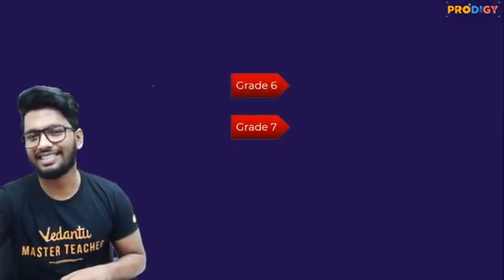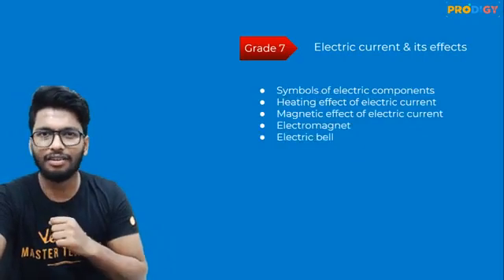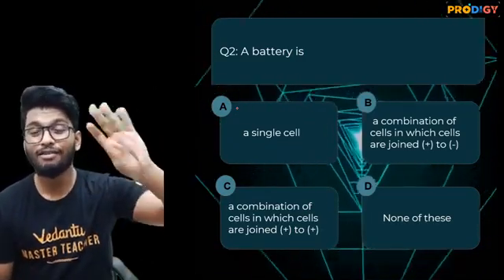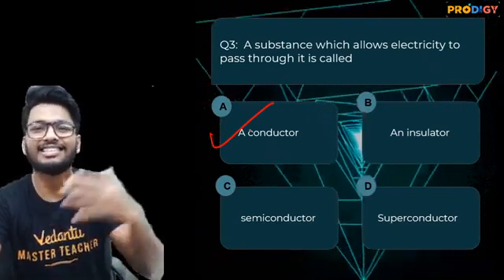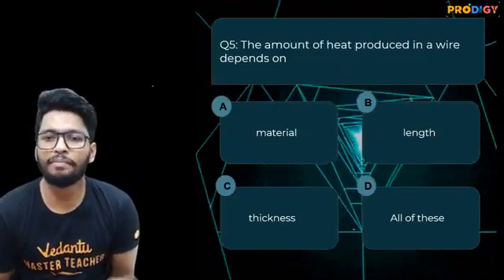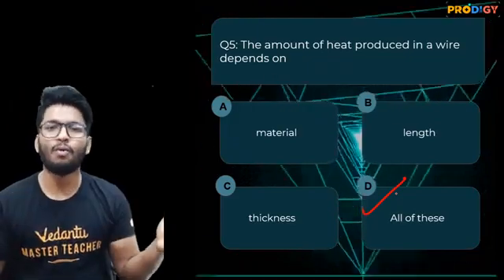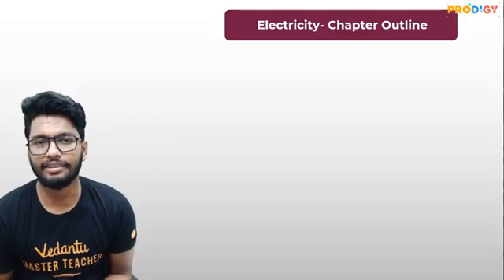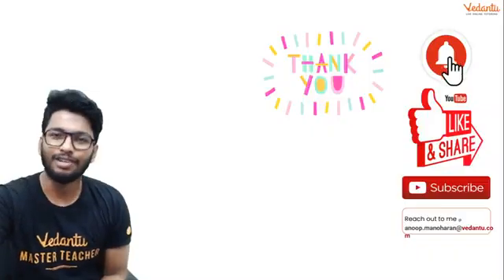Electricity - Introduction | Prodigy Series -2022 🔥 CBSE Class 10 Physics | NCERT | Vedantu 9 & 10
Electricity - Introduction | Prodigy Series 2022 🔥 | CBSE Class 10 Physics Chapter 12 | NCERT Solution for Class 10 Physics | Vedantu9thand10thEnglish with your favorite Anoop Sir. This session helps your giant leap to grade 10 becomes easy by taking Electricity - Introduction in a simple manner. The students who are going to Prepare 10th Board exams must watch this session before starting their Board Preparation. In Vedantu, You can now watch today's session of Electricity Class 10 Full Chapter | Electricity Class 10 Vedantu | Electricity Class 10 CBSE | Electricity Class 10 NCERT | Electricity Class 10 | Prodigy Series -2022 | Electricity Class 10 Full Chapter | Online Classes.

Topics Covered in this Session:
♦ Electricity - Introduction
♦ Prodigy Series -2022

We hope your visit to Vedantu 9th & 10th English “Electricity - Introduction | Prodigy Series -2022 CBSE Class 10 Physics” brings you a greater love ❤️ of Class 10.

🎯 Let us know your doubts and what you think 🤔 about today’s topic “Electricity - Introduction | Prodigy Series -2022 - CBSE Class 10 Physics”, please comment in the below 👇 section, we will respond and solve your doubt ASAP.

Thanks for your support in the “Electricity - Introduction | Prodigy Series -2022” session Vedans!! See you in the next surprising session.